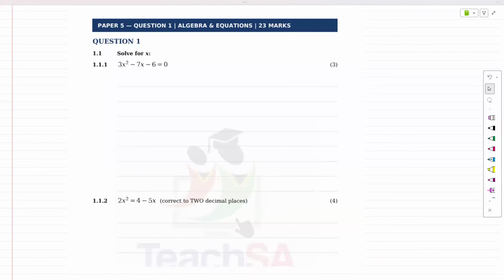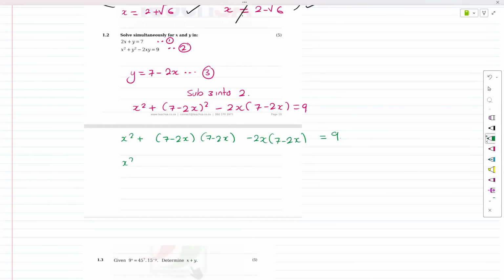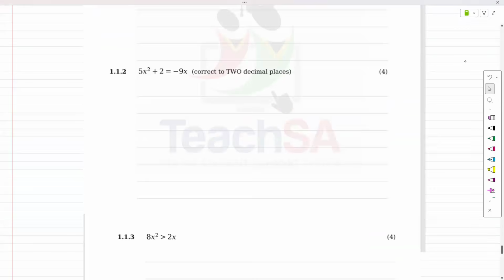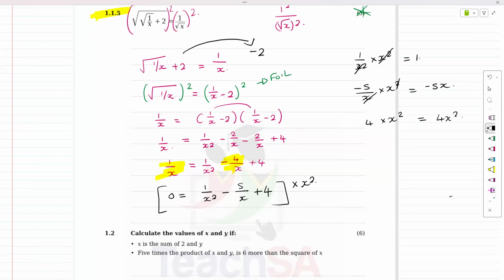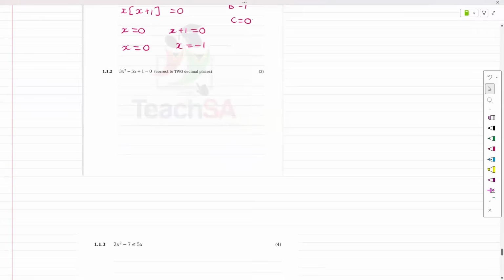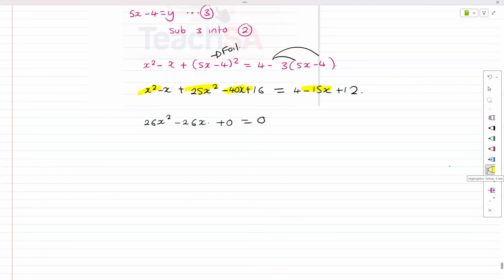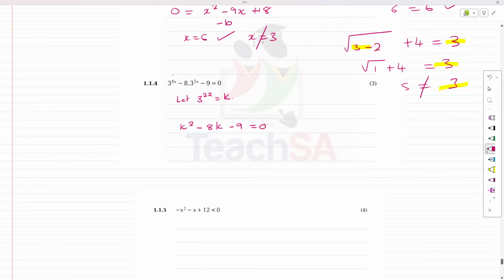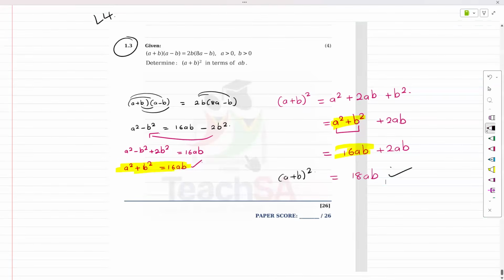Algebra Exams | Grade 12 | TeachSA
In this lesson we work through Grade 12 algebra exam questions step by step — the strategies and techniques you need to score full marks in this section of your exam. We cover equations, inequalities, quadratics, and polynomial problems that always appear on exam papers.

Join our free Sunday lessons for more support:
👉 teachsa.co.za/product/teachsa-free-exam-preparation/

🌐 teachsa.co.za